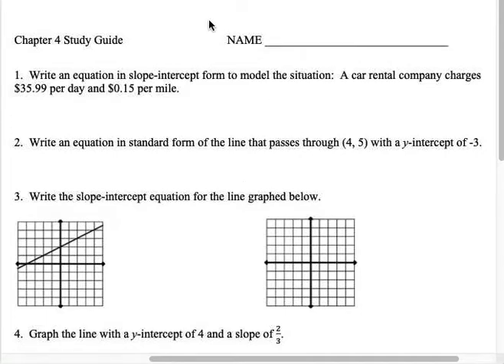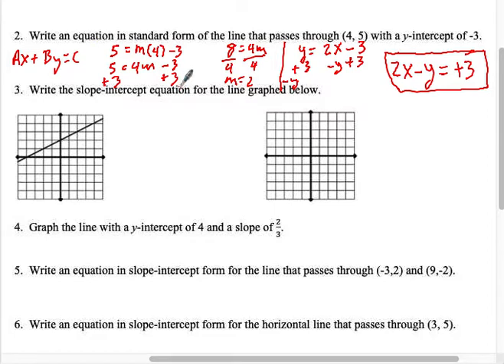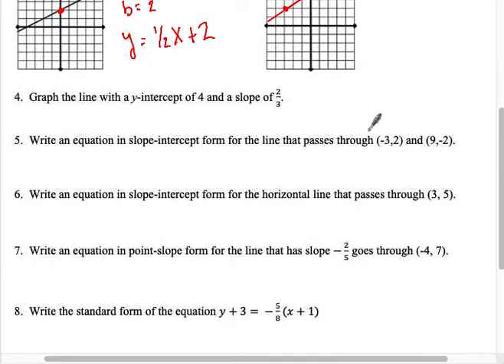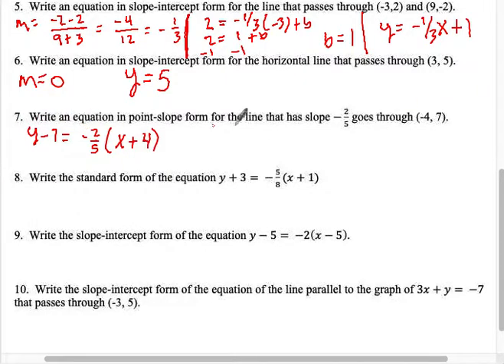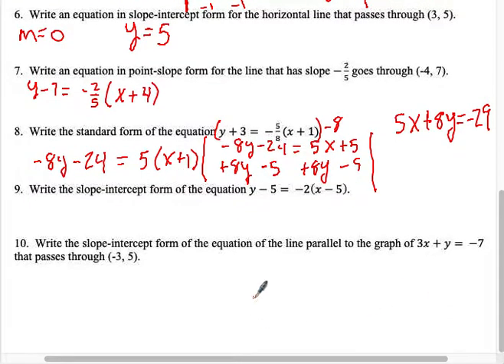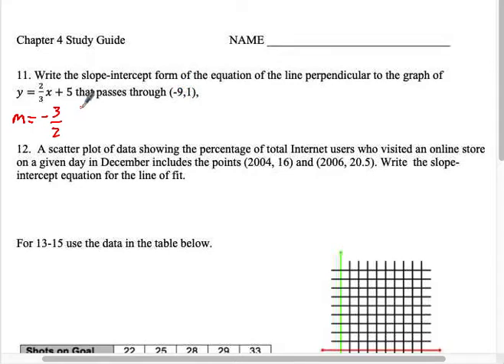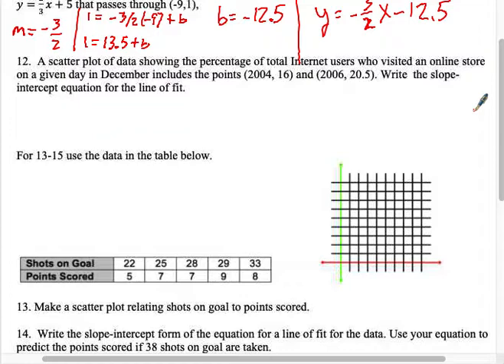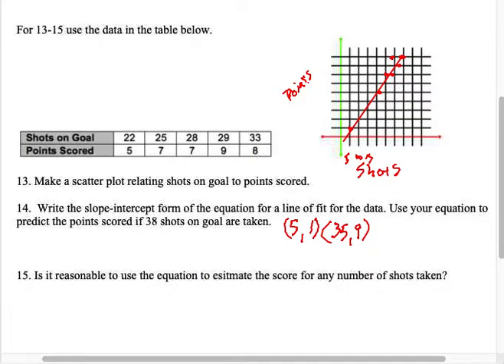Chapter 4 Study Guide